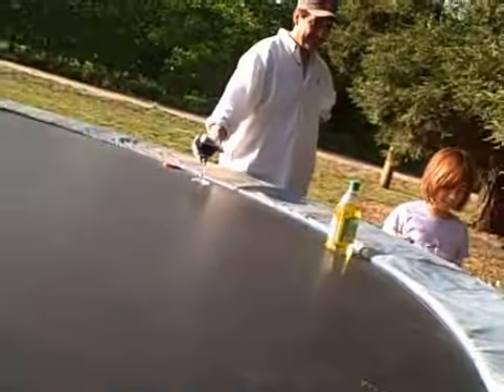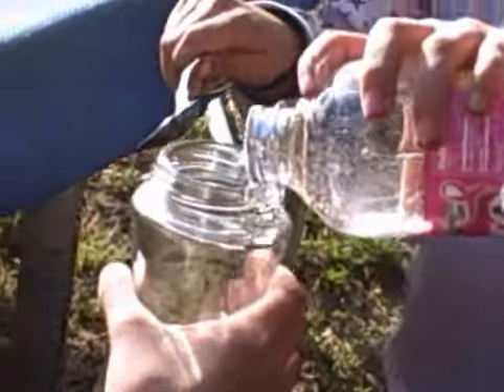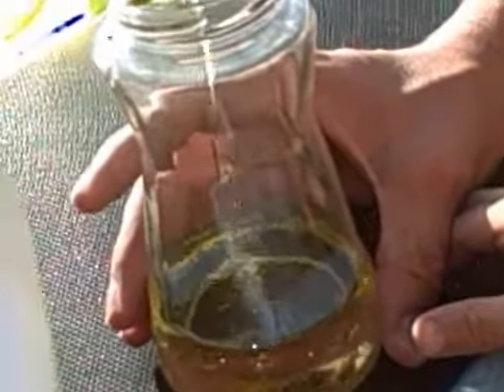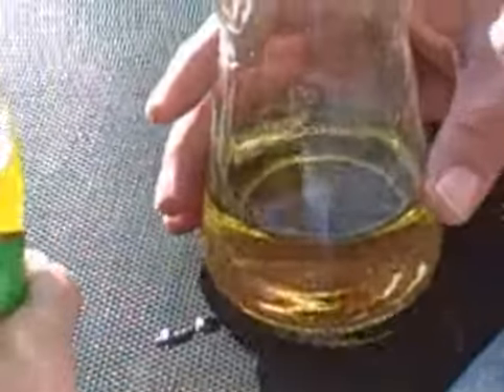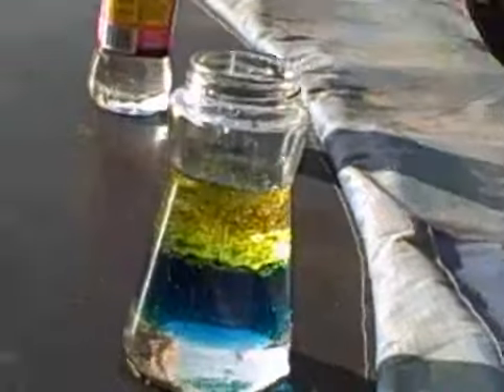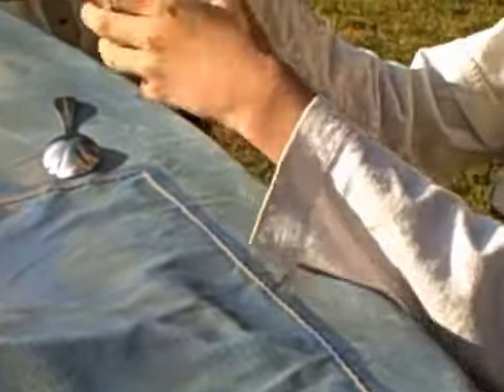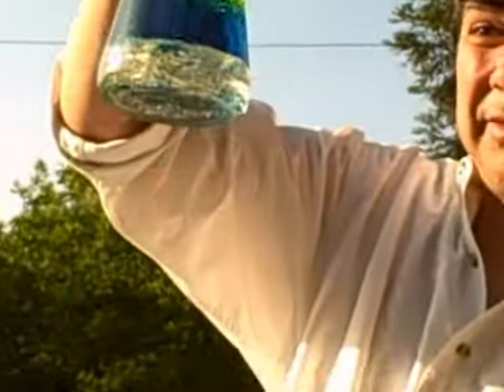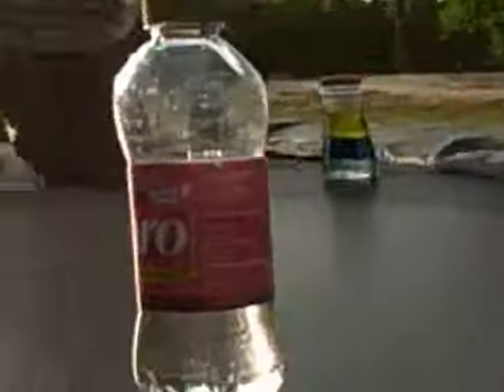parker's cordova's science fair project